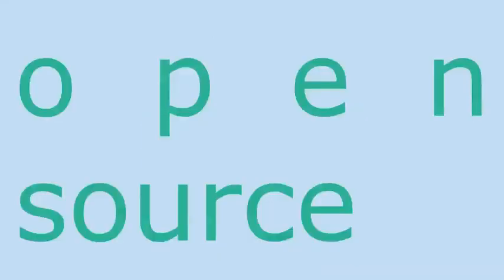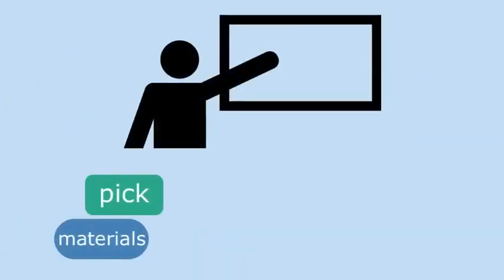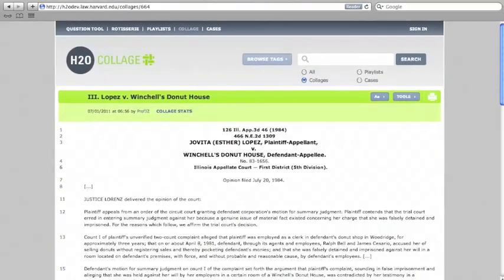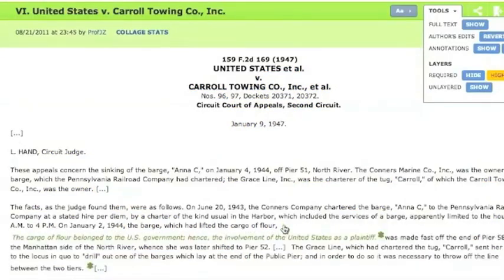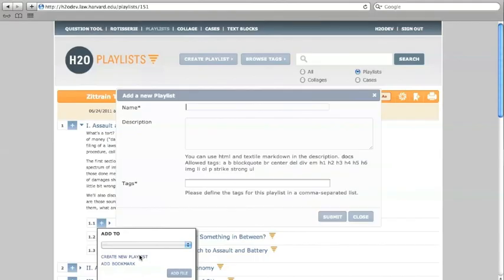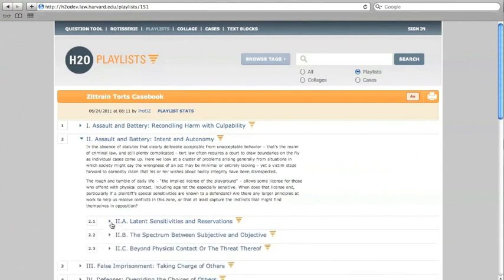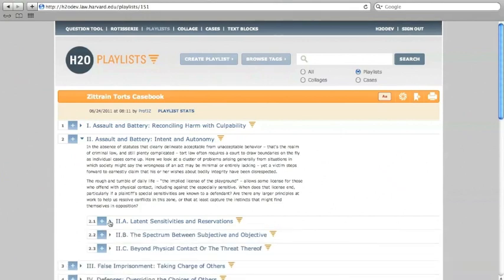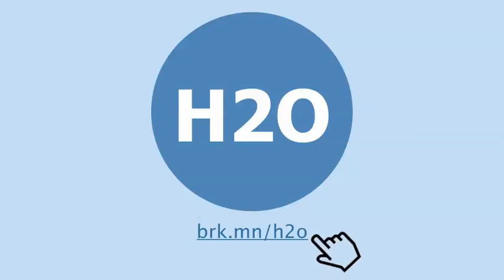H2O: The Educational Exchange Platform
H2O is a suite of online classroom tools developed and provided by the Berkman Center for Internet & Society in collaboration with the Harvard Law School Library.

This video project was researched and created by the Berkman Center's class of 2012 Summer Interns.